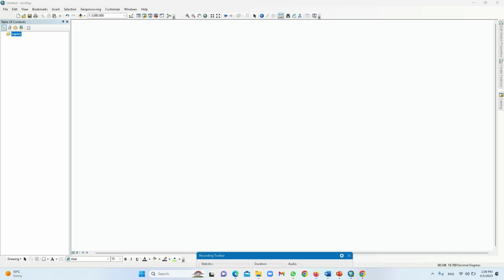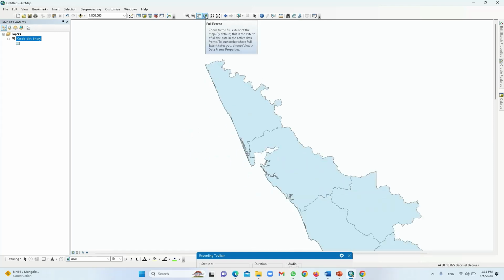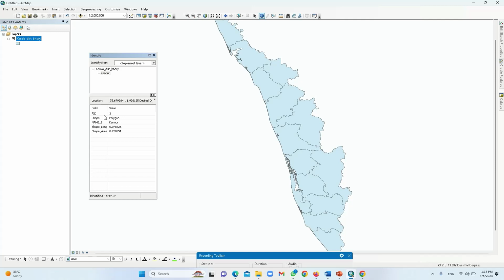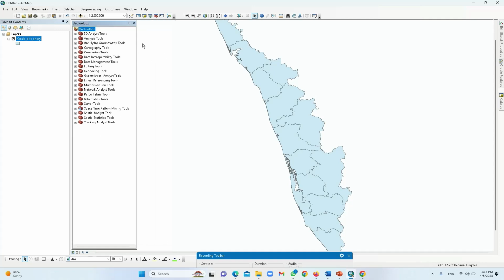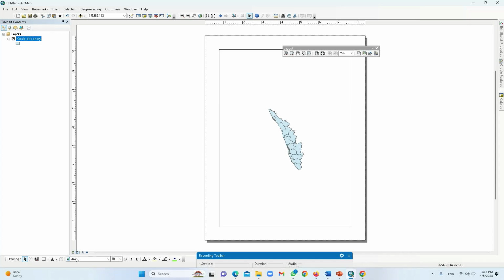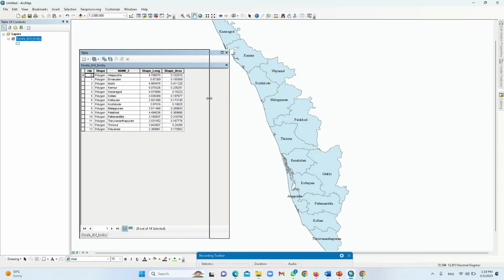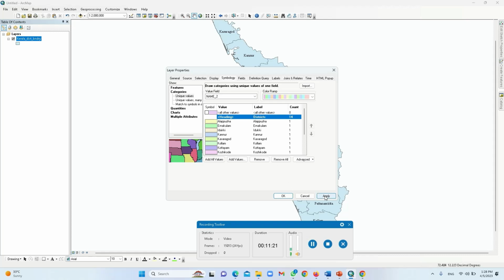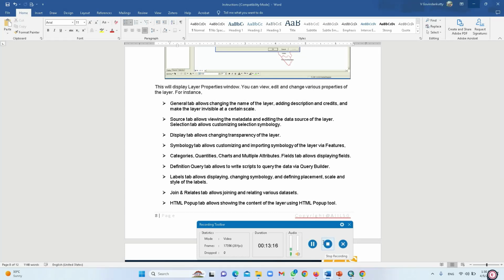ArcGIS-Browsing through data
The videos are part of Moodle Course on Working with ArcGIS.